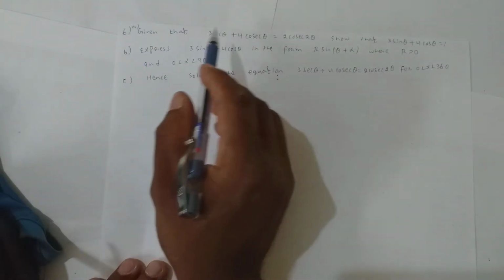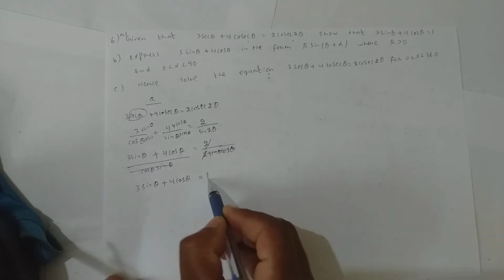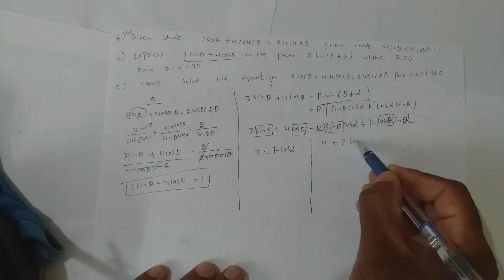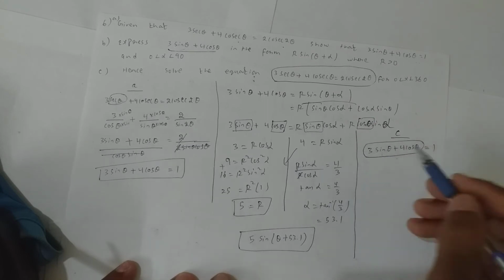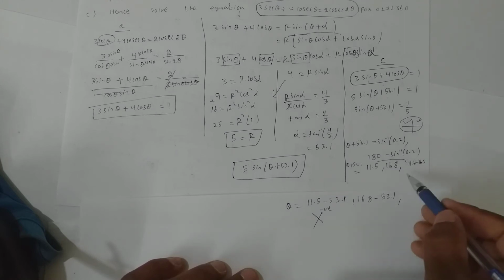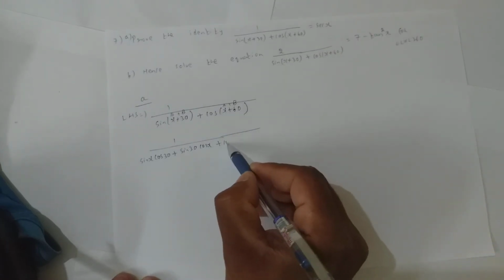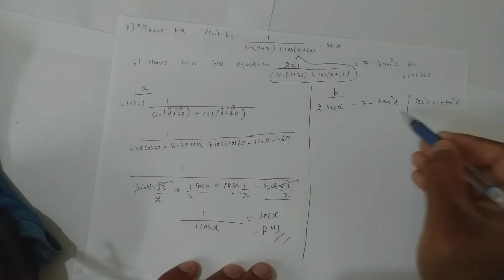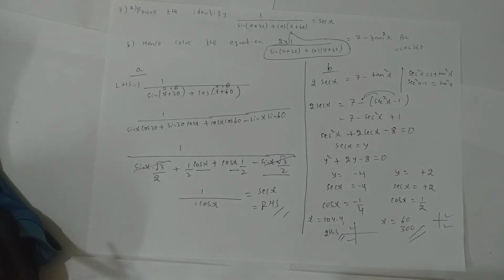A Level Trigonometry 16 Past Paper Sums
Past Paper Sums